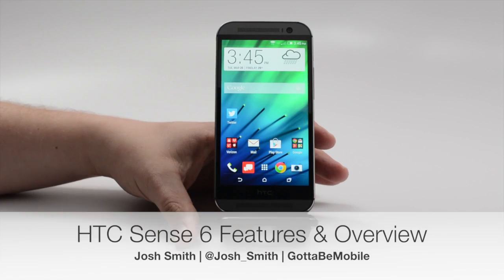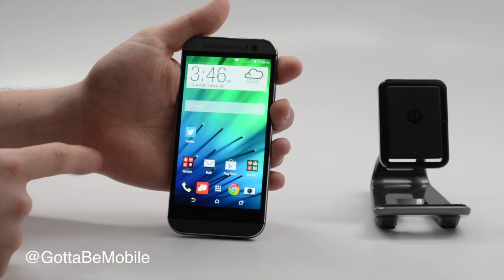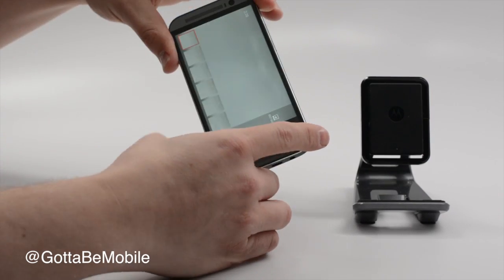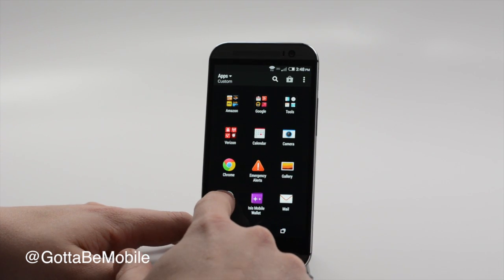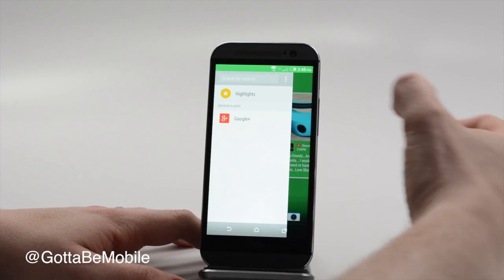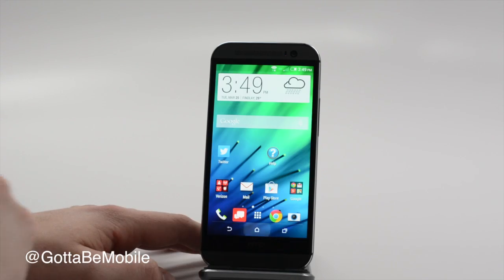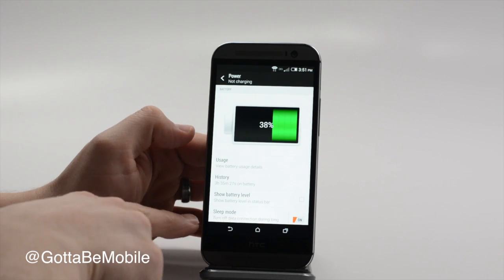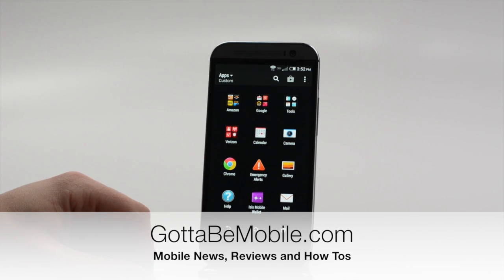HTC Sense 6 Software Overview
Check out the new HTC Sense 6 software and features found on the new HTC One.

The HTC Sense 6 update is available on the New HTC One, but will also arrive as an update to the HTC One and other devices.